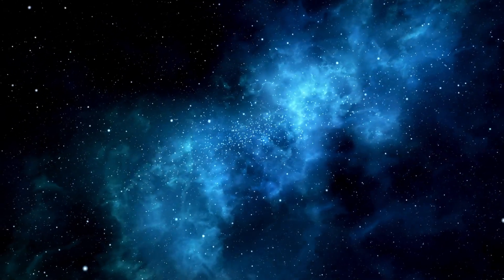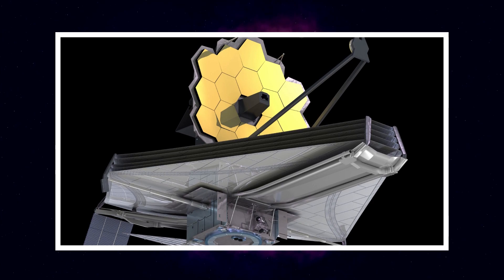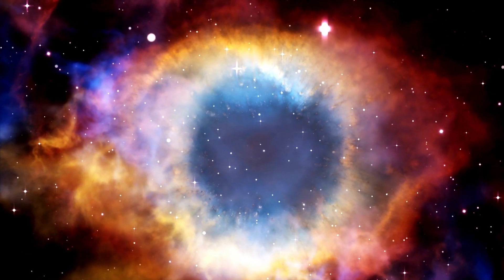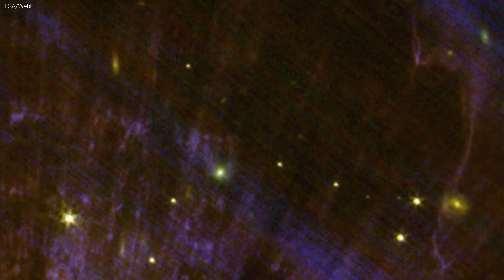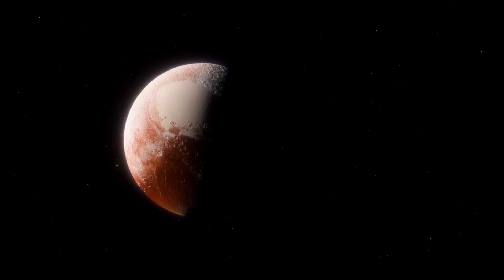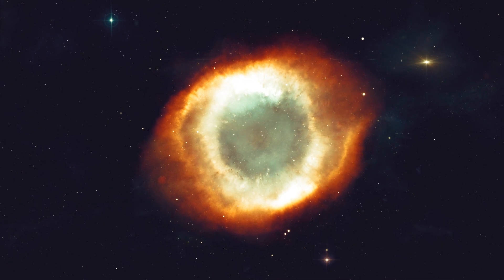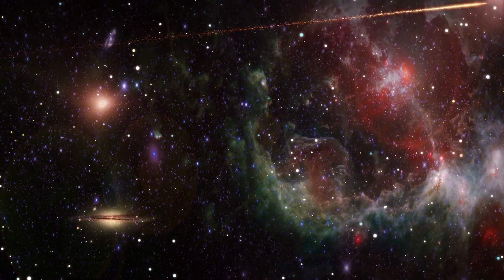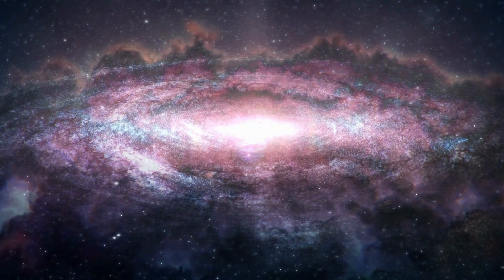James Webb Space Telescope SHOCKED us AGAIN!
Are you enjoying our cosmic journey through space? Don't miss out on any of our exciting content!